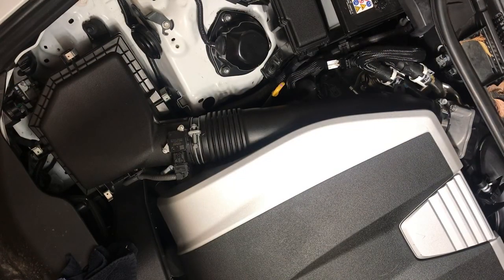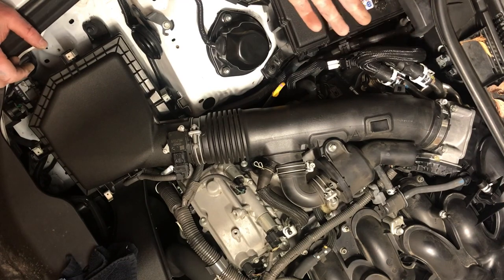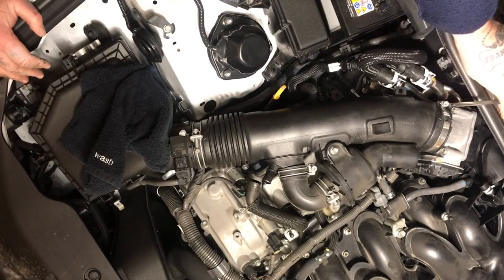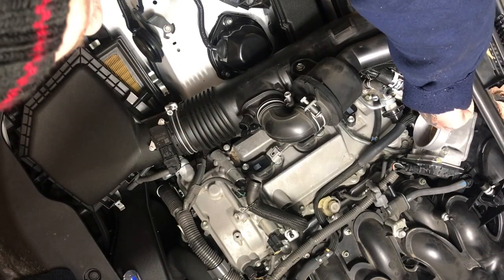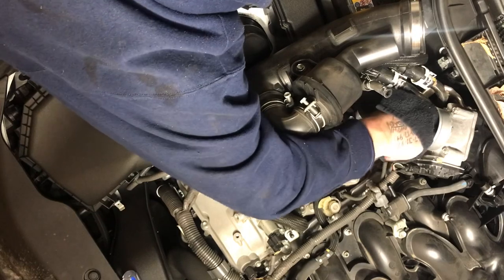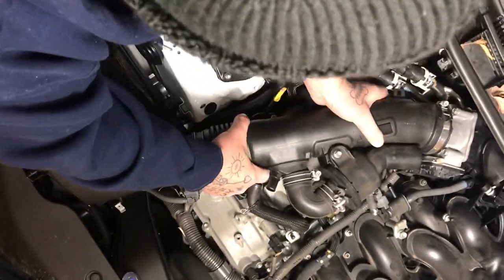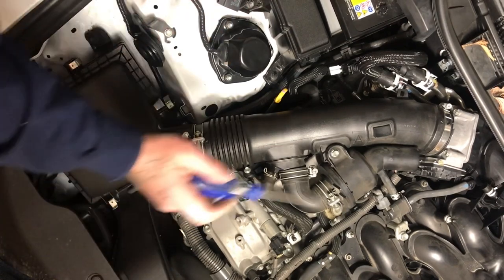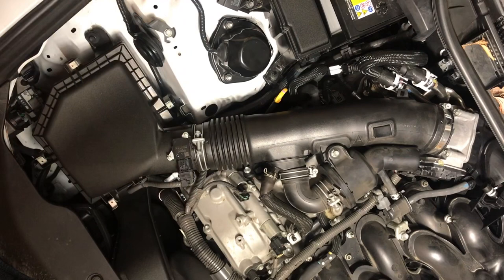2016 Lexus IS v6 Throttle body cleaning